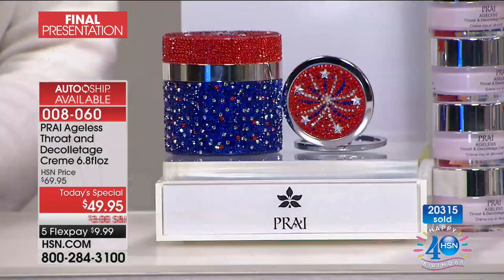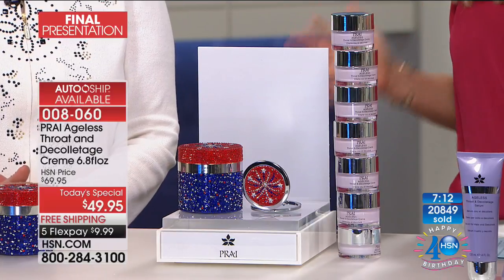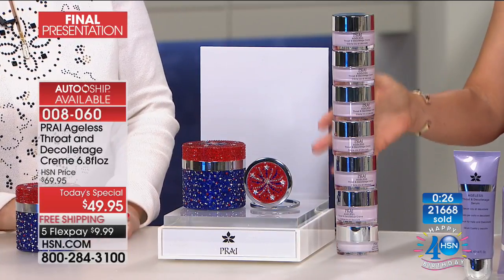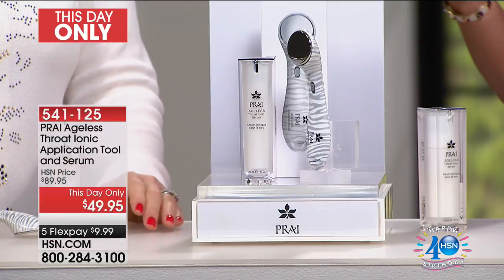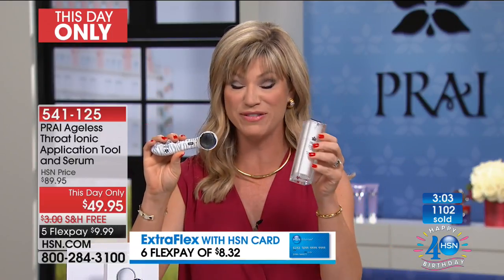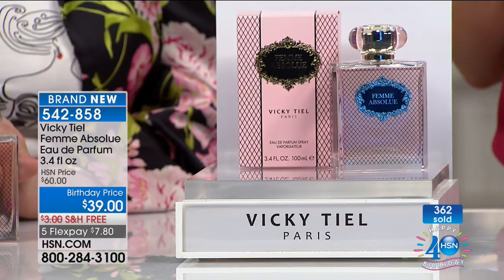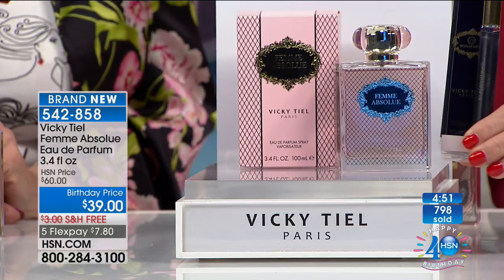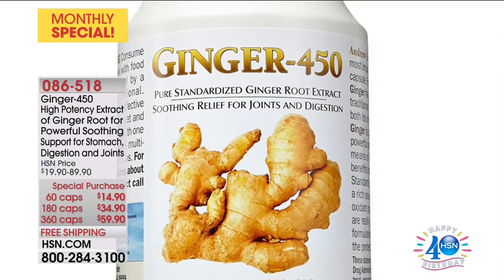HSN | PRAI Beauty Celebration / Vicky Tiel Fragrance Celebration 06.30.2017 - 10 PM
Discover age-defying skincare infused with Prai Root essence paired with classic desginer fragrance.  Skincare with high-performance ingredients and innovative technology paired with Vicky Tiel's timeless fragrance inspired by her fashion experience.